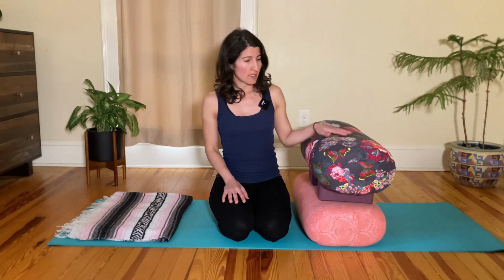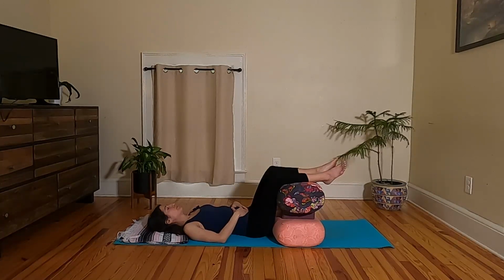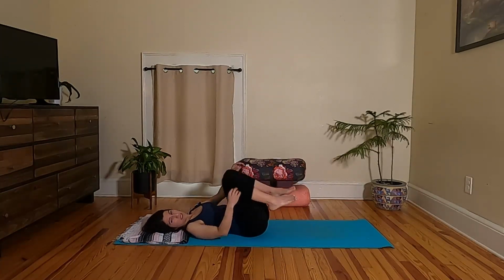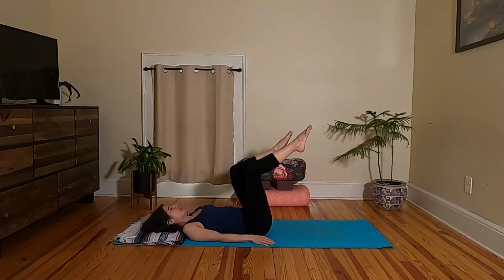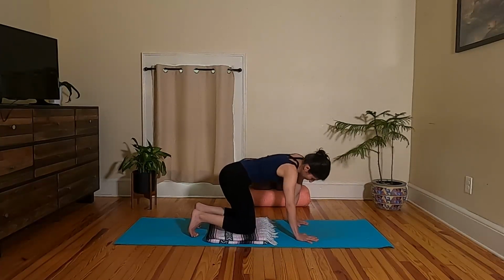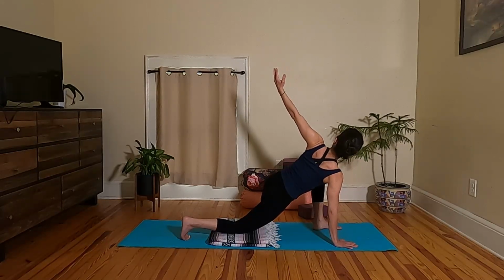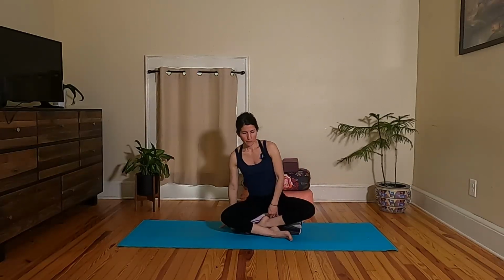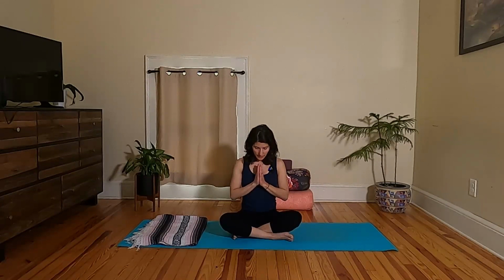Intermediate Gentle Yoga | Low Back Release & Core Work | Maro Yoga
LEVEL: Intermediate - a "challenging" gentle yoga

DESCRIPTION: Join me for a 1-hour gentle yoga class with an emphasis on releasing the psoas muscle (low back) in an attempt to do some core work.

Remember, you are in charge of your body. Make any necessary modifications and/or skip any poses!

The class ends with a 5 min. seated meditation and a 4 min. savasana.

Maro

If you feel compelled to make a donation then please consider making a $5-$20 donation to one of my favorite charities:

If you cannot make a donation, please do not worry about it.

Mindfulness LLC and Maro Yoga strongly recommend that you consult with your physician before beginning any exercise program. You should understand that when participating in this exercise or exercise program, there is the possibility of physical injury. If you engage in this exercise or exercise program, you agree that you do so at your own risk, are voluntarily participating in these activities, assume all risk of injury to yourself, and agree to release and discharge Mindfulness LLC, Maro Yoga, & Maro Stephenson from any and all claims or causes of action, known or unknown, arising out of Mindfulness LLC and Maro Yoga’s youtube channel.